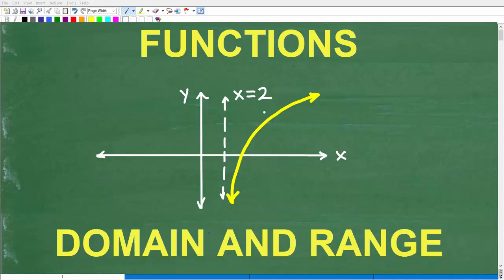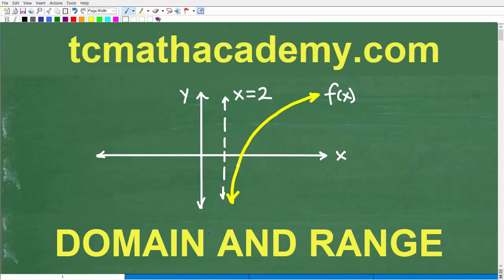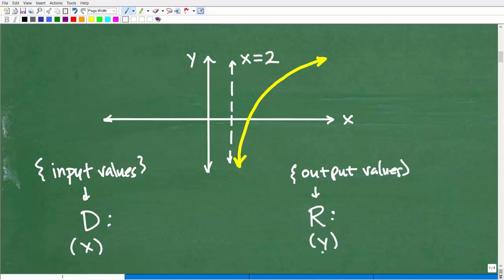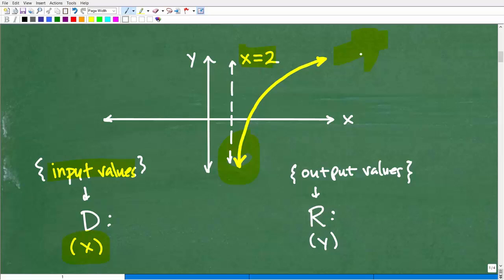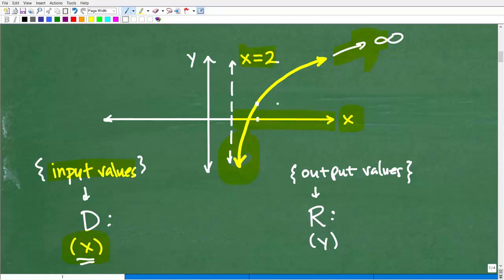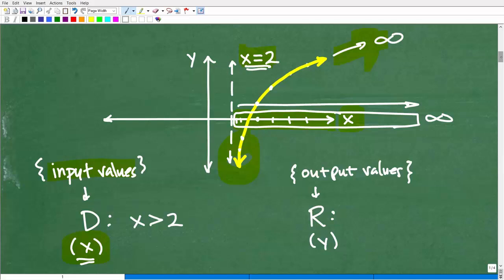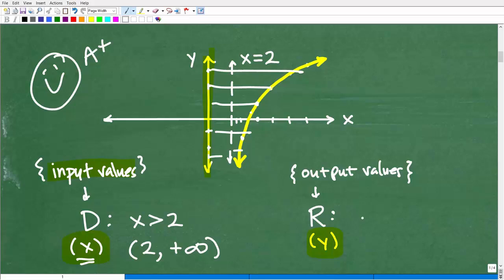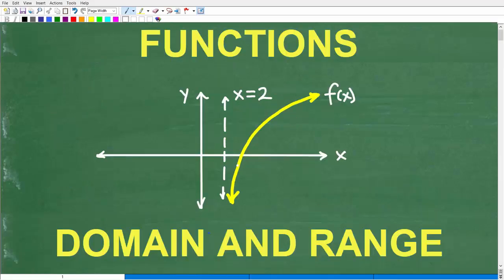Find the Domain and Range from a Graph | Functions Algebra Tutorial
Need Help Understanding Domain and Range?
Learn it the clear and simple way with TabletClass Math Academy!
In this lesson, you’ll learn exactly how to find the domain and range of a function by looking at its graph — one of the most important concepts in Algebra and Precalculus.
We’ll go step-by-step through multiple examples so you can understand:
✅ What domain and range actually mean
✅ How to read them directly from a graph
✅ How open and closed circles affect your answer
✅ How to write your final answer in interval notation
By the end of this video, you’ll have the skills and confidence to find the domain and range of any function — fast and accurately!
Perfect for:
• Algebra 1 & Algebra 2 Students
• Precalculus & College Algebra Review

• HOMESCHOOL MATH
• COLLEGE MATH